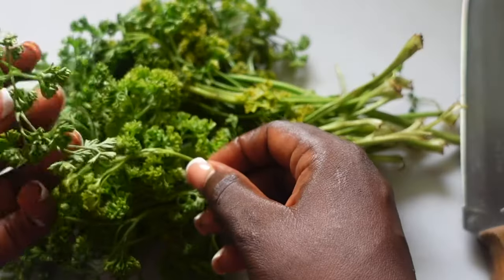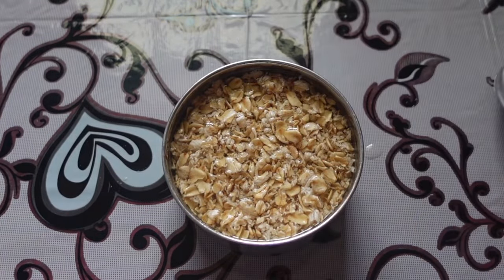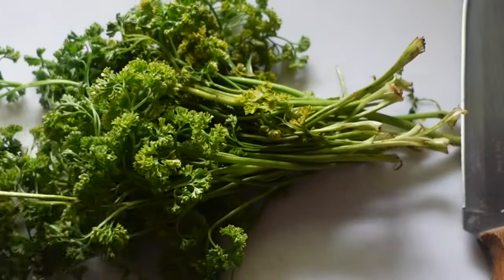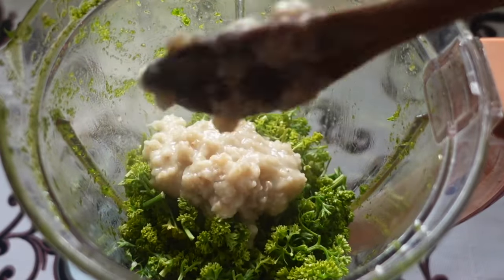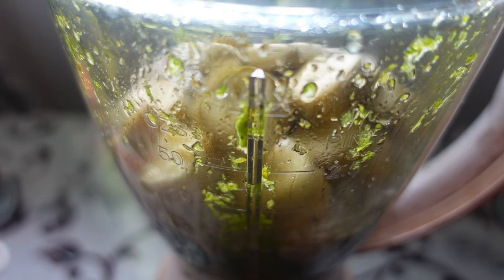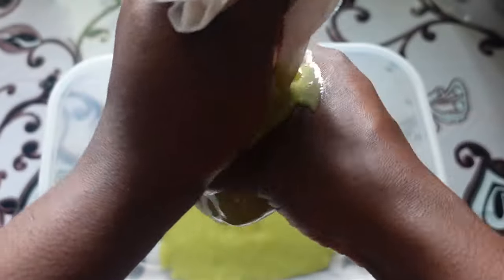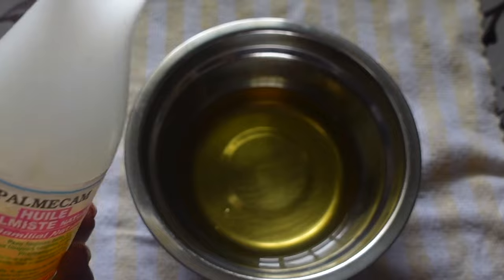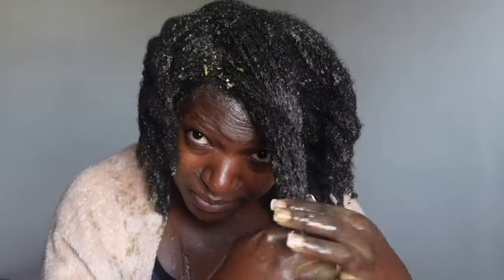DIY parsley hair mask. Use it to treat oxidative stress and keep hair moisturised.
Hi guys, you may want to try this simple diy parsley hair mask.